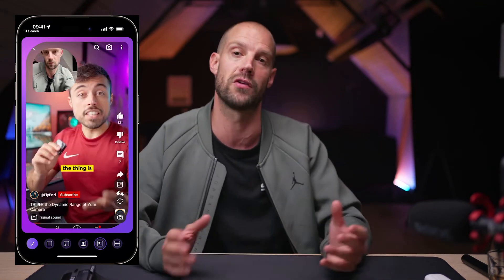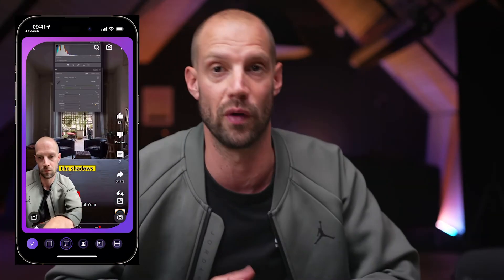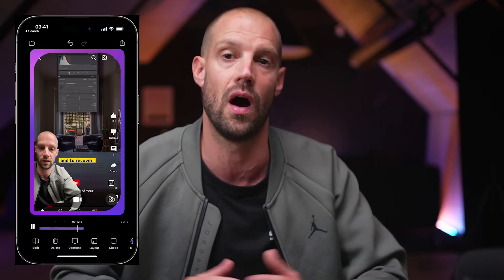Best iPhone app for creating reaction videos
In this video, Frank from Detail shares how to creation reaction videos, fast and for free using Detail. Easier than CapCut, with unlimited free captions to use.

Video highlights:
⚡️ Learn how get the video you want to react to, onto your iPhone
⚡️ See how easy it is to create a green screen or split screen reaction video
⚡️ Add a unique touch to your reaction videos with video frames and colors
⚡️ Easily record you reaction video and edit everything after